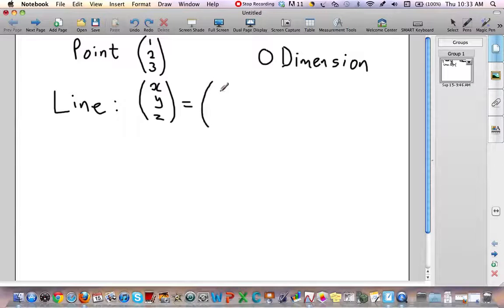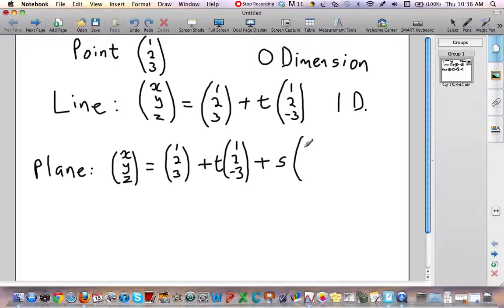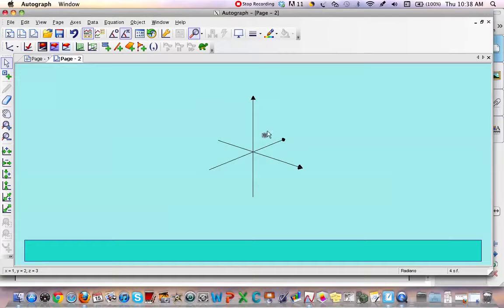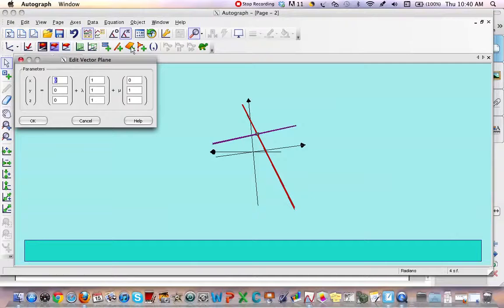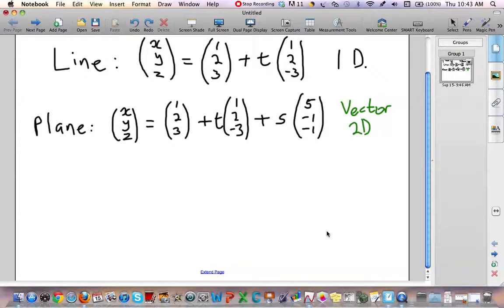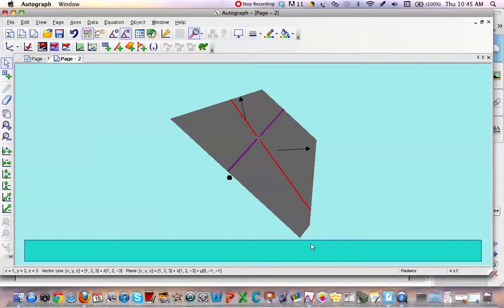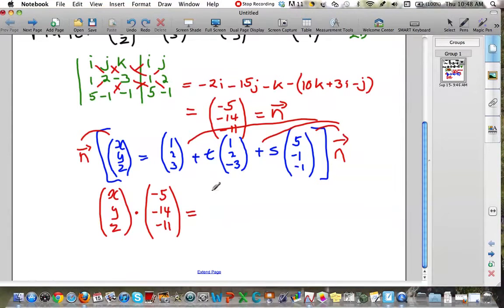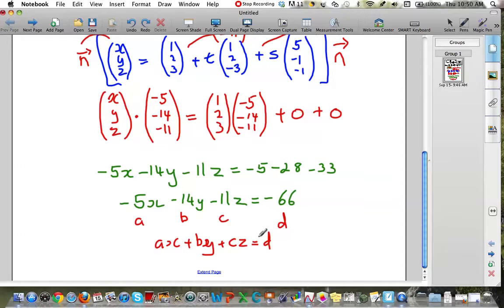Derivation of Equations of Plane - Computer.m4v